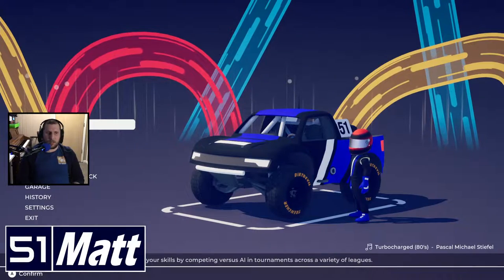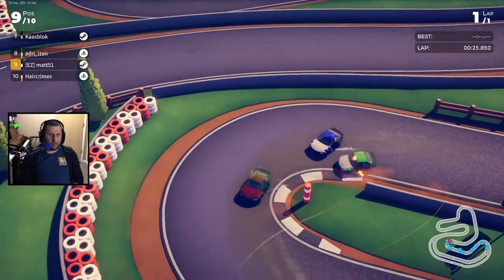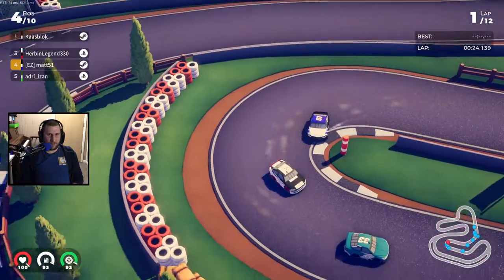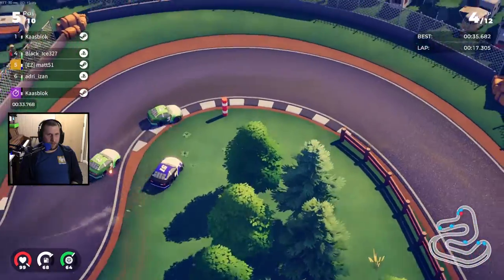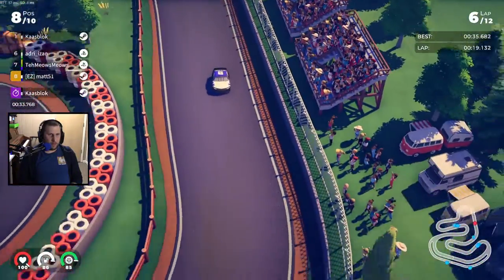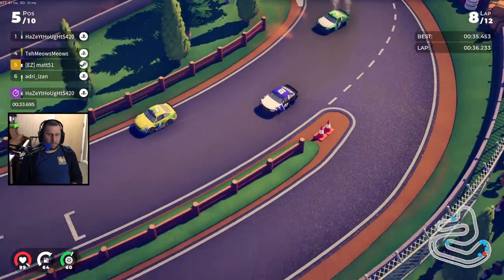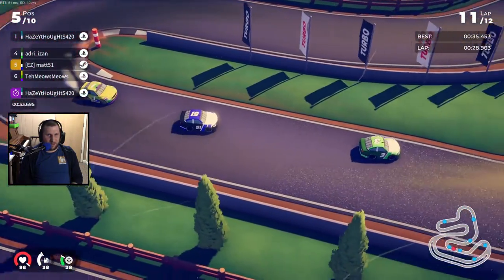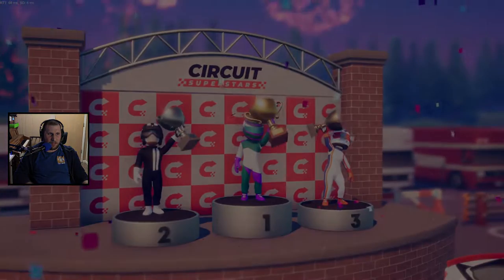DEMOLITION DERBY - Circuit Superstars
It's Circuit Superstars! Honestly this is probably one of my favorite games to come out of 2021, and we're finally doing some gameplays of it! Please join and witness how to (not) drive in online lobbies!